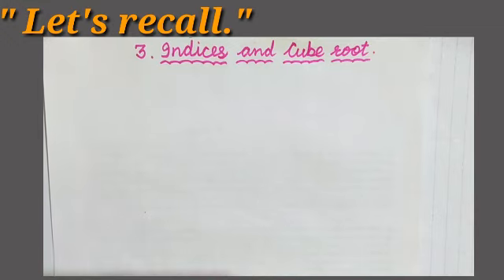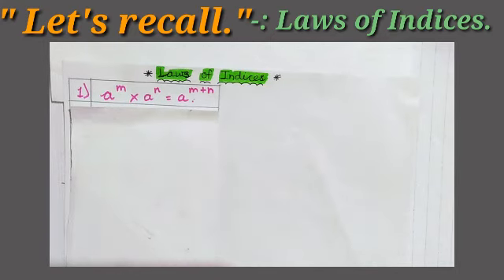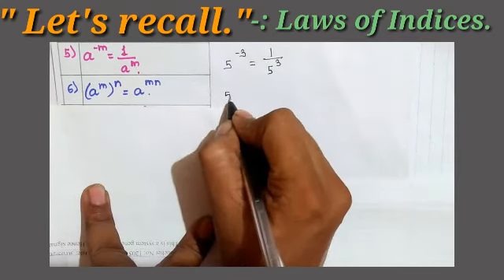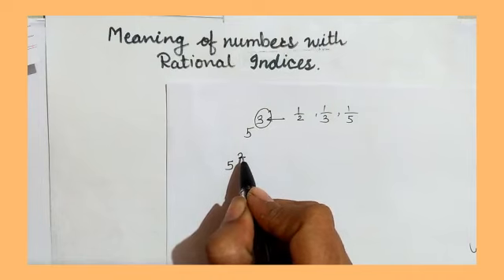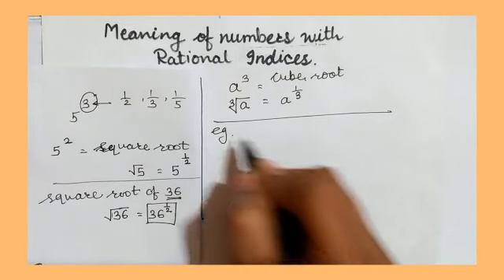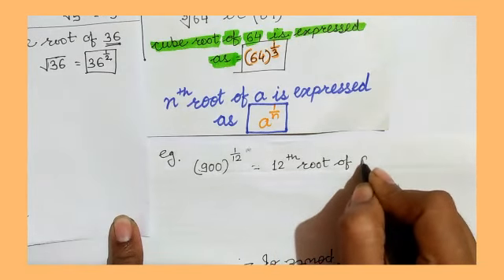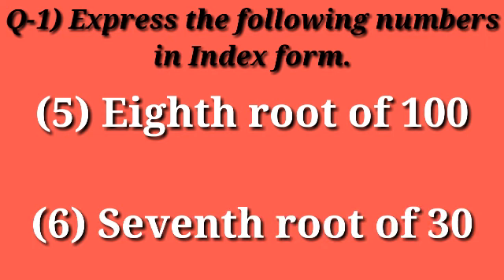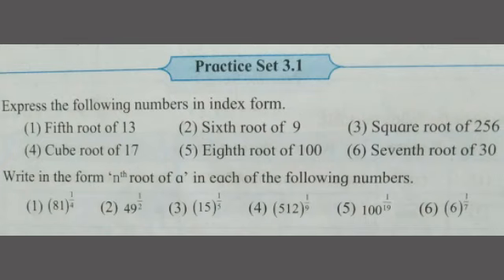8th-Maths.Unit-3(P.Set-3.1)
Indices and Cube root(P.Set-3.1)